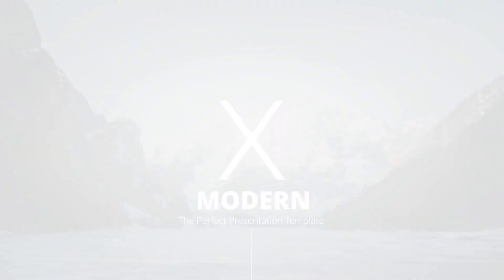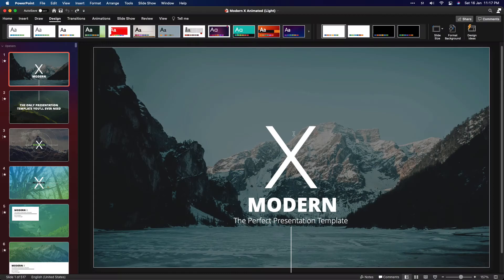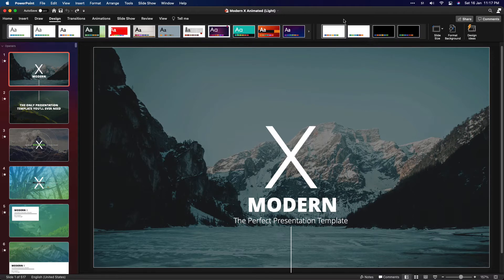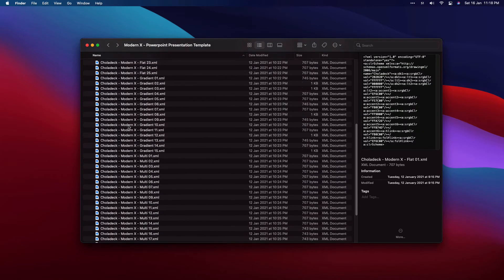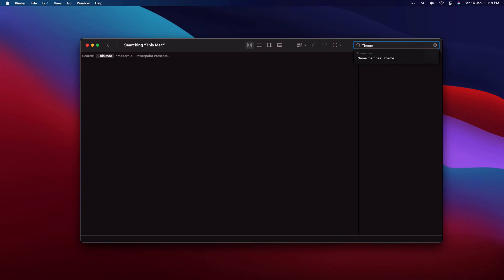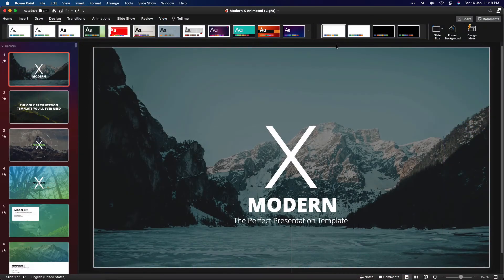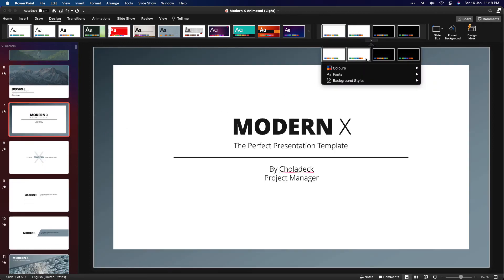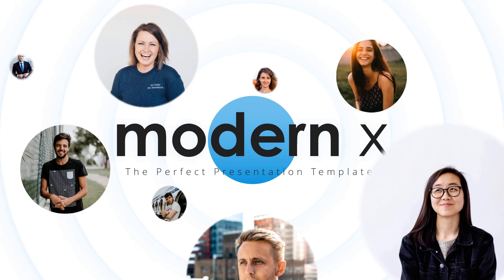How to install XML color schemes into PowerPoint for MacOS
Learn on how to how to install XML color schemes into PowerPoint for your MacOS machine. Color schemes or variants are used in PowerPoint to easily change color of your slides for your entire presentation. We will be learning on how to load external XML color schemes to your Powerpoint.

📕 Chapters:
0:00 Introduction
0:17 What is color schemes/variant in PowerPoint?
0:43 How to install external XML color schemes into PowerPoint
1:58 Modern X Template

🎓 Our mission:
We design beautiful and easy-to-use multipurpose presentation templates so that you can create your own stunning presentations for your audience. Check out some of our template that will help you make PowerPoint, Keynote and Google Slides presentations easy and elegant like never before.